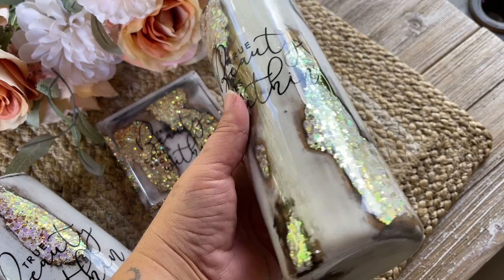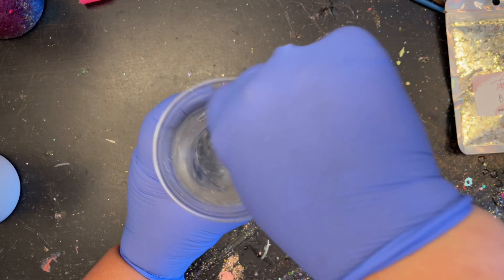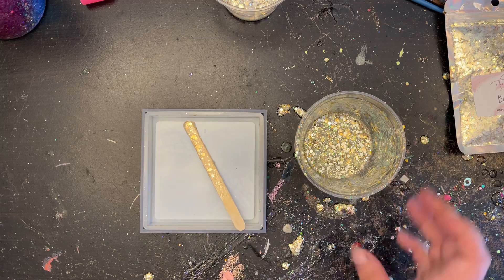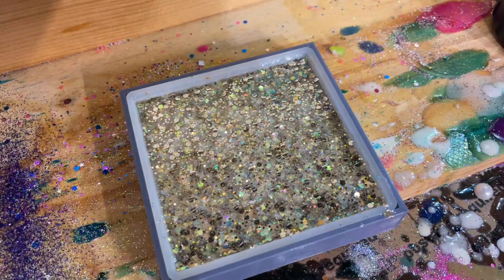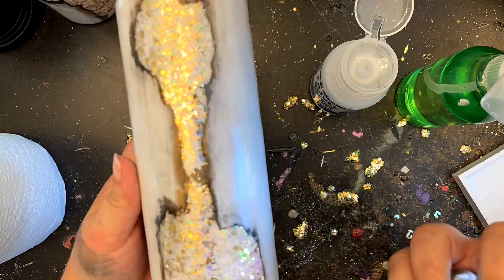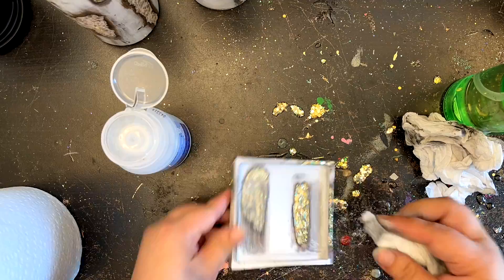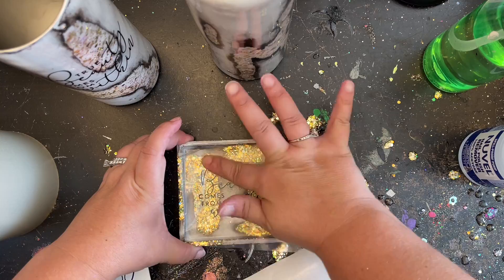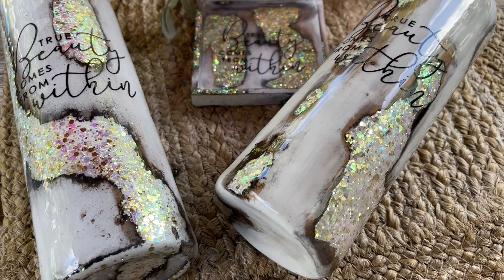Distressed Tumbler Tutorial | so easy, You Got This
I am so in love with this distressed look and I hope you are too! Thank you Mary for the inspiration behind the quote, it goes so good with the look. Whether you take what I show you and duplicate it as is, or let it inspire you to create something that is completely your own, I know You Got This!

Paints: Black, Gold, and White from any major retailer
True Beauty Comes From Within decal from PixelPhoenixDesigns
Paper Towels, Rubbing Alcohol, Stir Sticks, Acetone are from the Dollar Tree.

Sam's Club:
Gloves - In Club Only